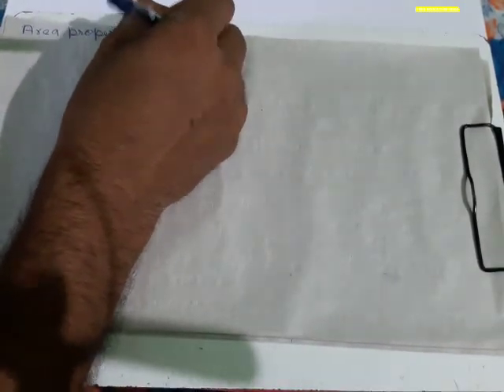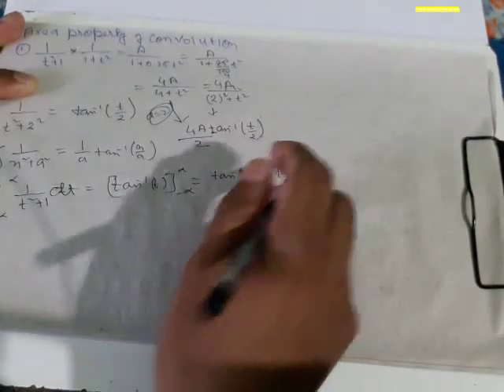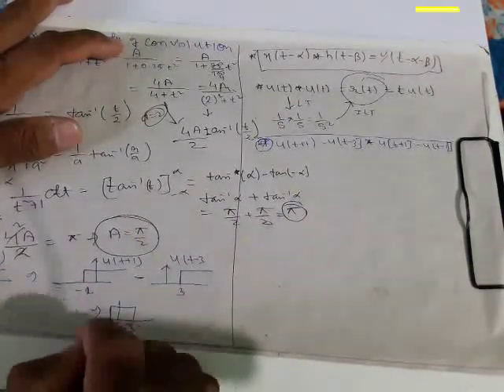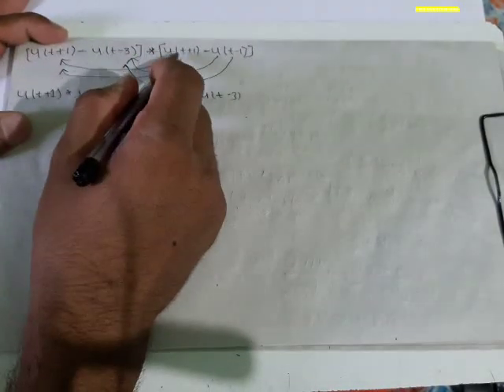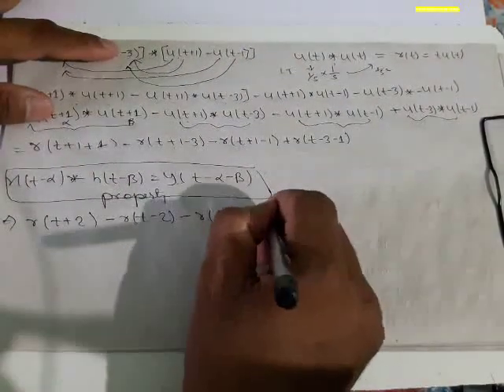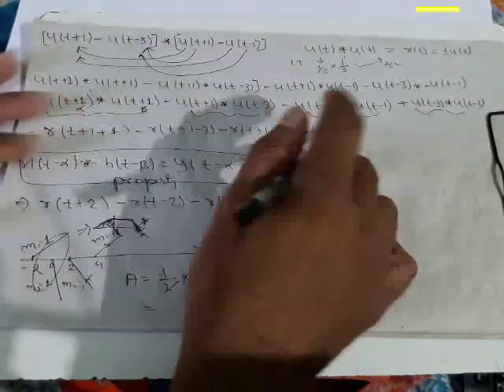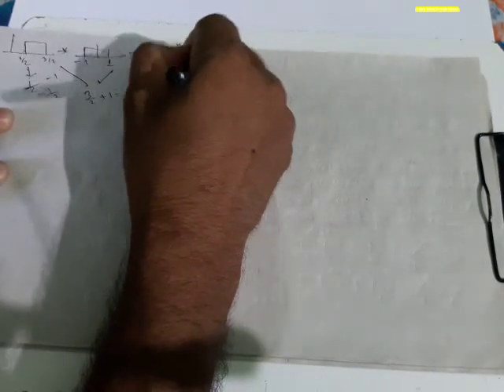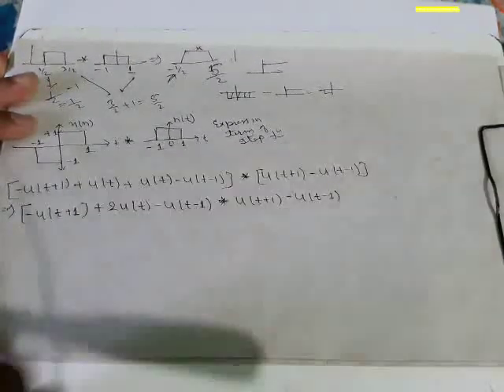Problem vased on convolution lecture 3.14